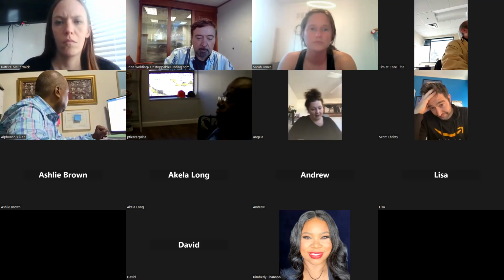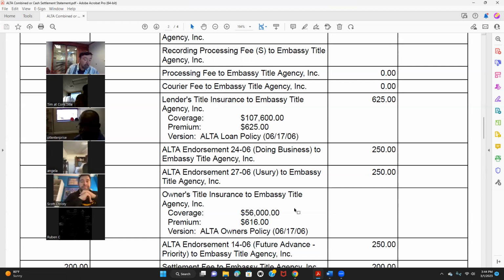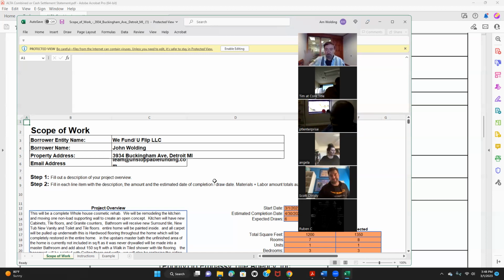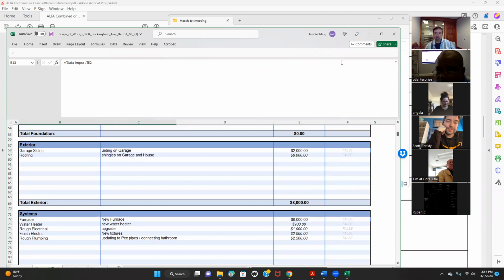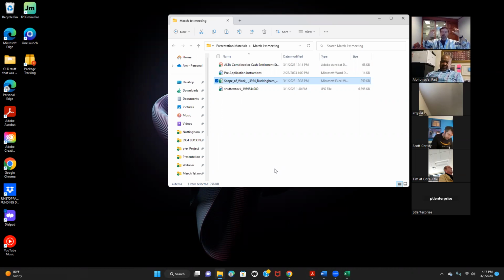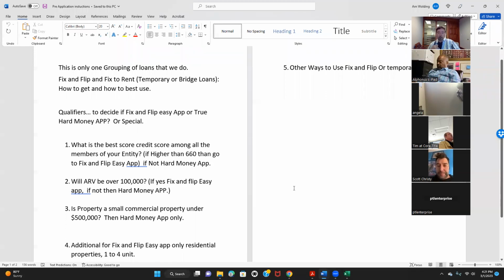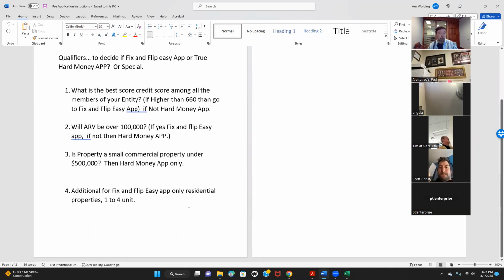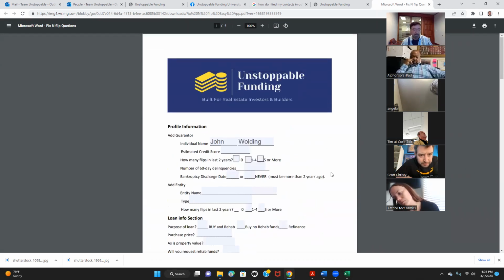Unstoppable Funding University: March 1st Live Class,